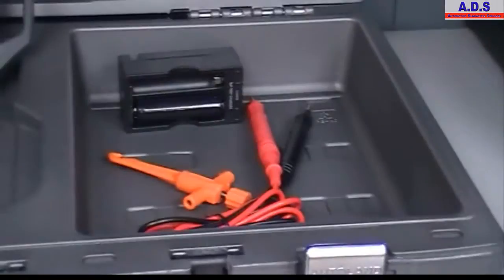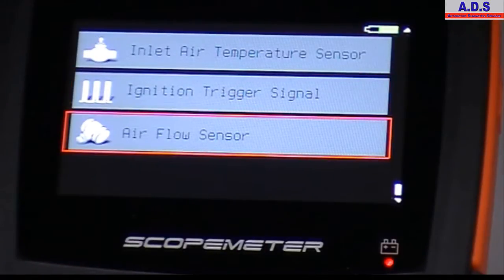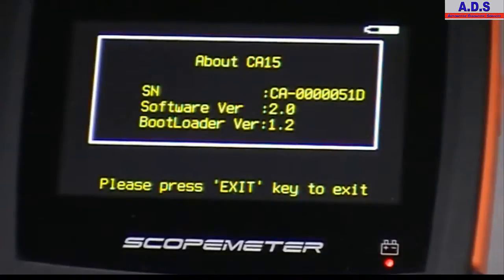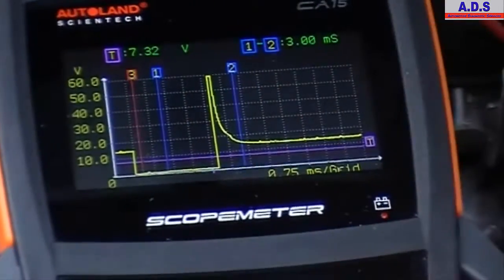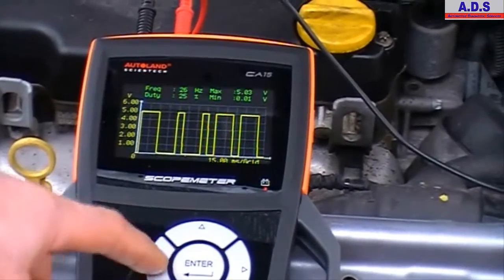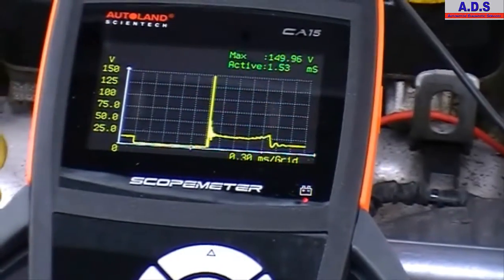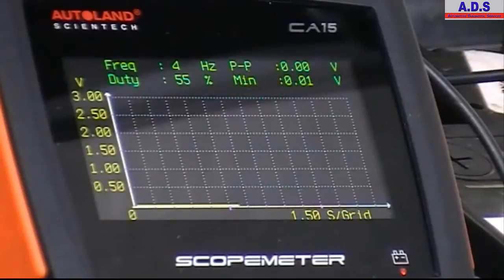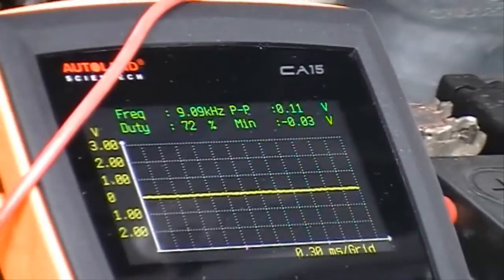Autoland CA 15 scope meter demo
Part No : CA15
Hand held single channel scope meter/multimeter
Extremely easy to use and fast single channel scope meter/multimeter
Ideal for the novice scope user or the experienced user who want a robust and fast scope to perform quick checks
Test signals to all sensors and actuators to include
Crank and cam sensors
Injectors
Ignition primary circuits
Temperature sensor
Air mass sensors
Map sensors
ABS sensors
Lambda sensors
Position sensors

Also use as a multimeter check Volts, Ohms, Amps (via amps clamp) Short circuit test, Frequency, Duty cycle, Active time, Ignition dwell,

Features :
Single channel scope and multimeter
Heavy duty leads
Extremely fast and easy to use
Built in scope auto set up for large range of components and tests
3.6 volt rechargeable battery Li-ion battery
Max measuring voltage DC220V and AC250V
Weight 730g

Includes :
Main unit
Carry case
Leads
Earth clamp
Back probe
3.6 Volt Li-ion battery x 2
Battery charger
Instruction manual

Optional extras :
Amps clamp
IG-M1 Ignition coil tester